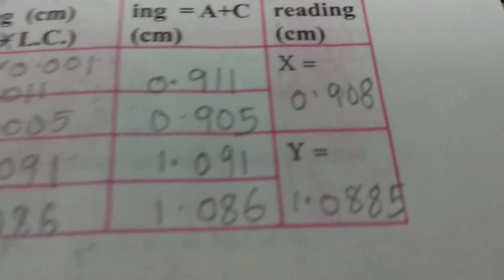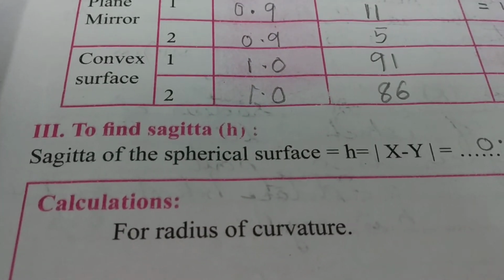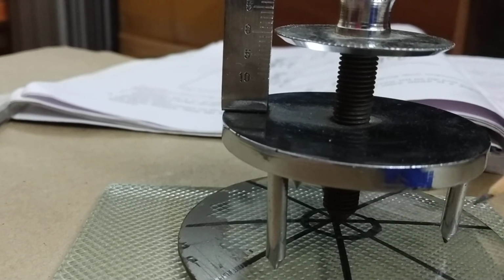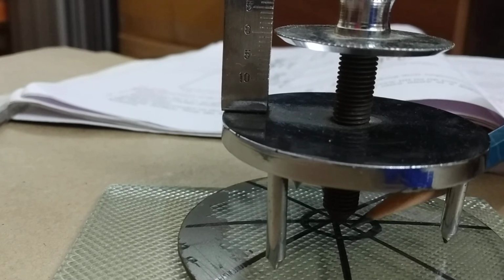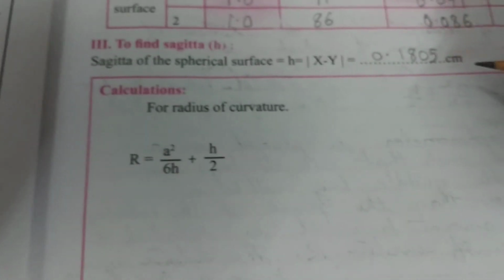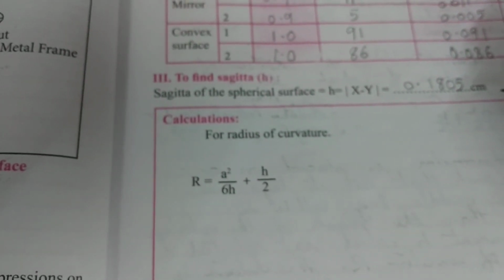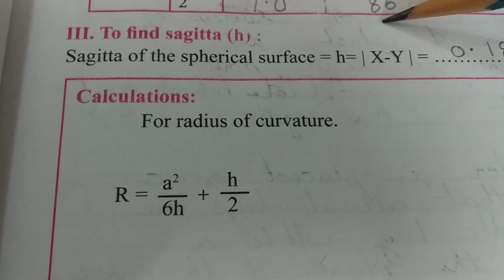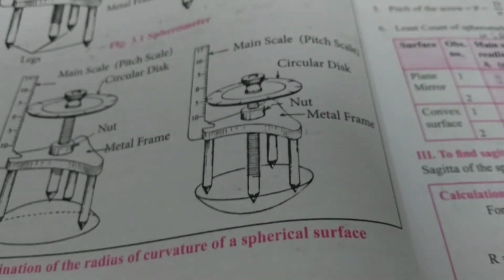Spherometer experiment (To find radius of Curvature if a convex surface).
Use of spherometer
Radius of curvature using spherometer.